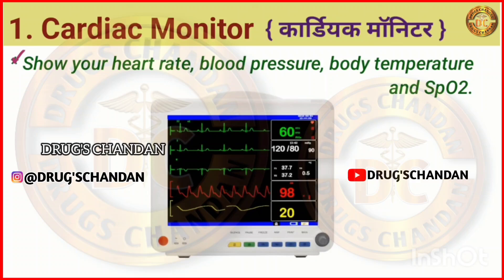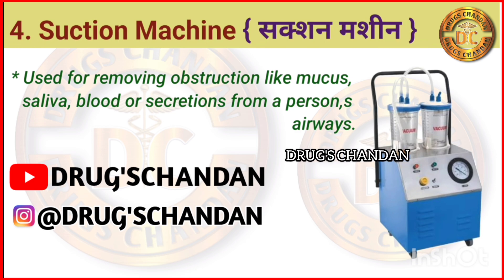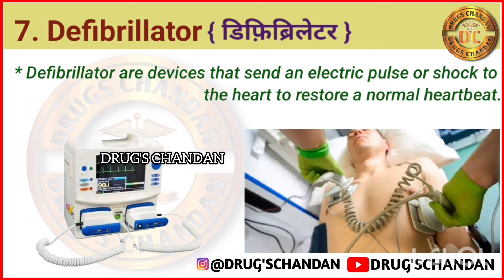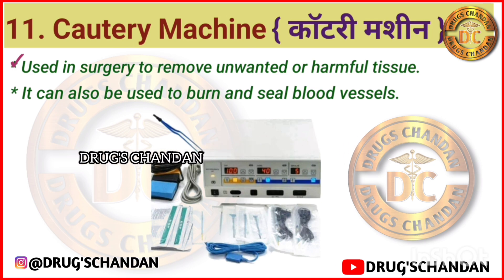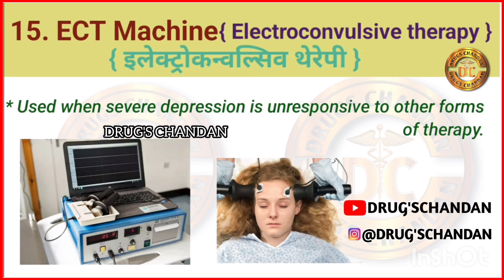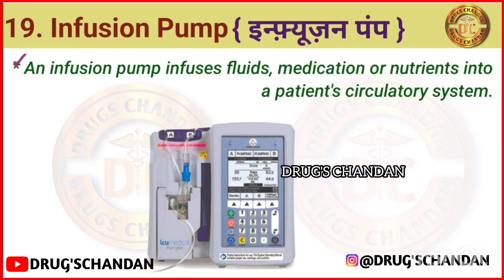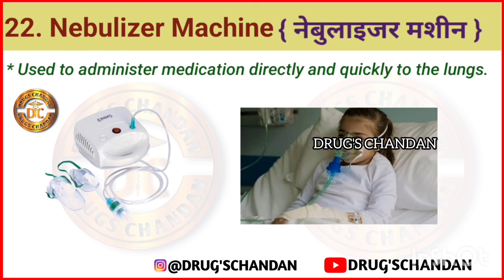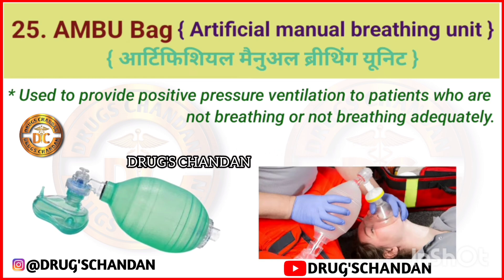Operation Instruments Name Use | Medical | Hospital Knowledge | Hospital Department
𝐀𝐁𝐎𝐔𝐓 𝐎𝐔𝐑 𝐂𝐇𝐀𝐍𝐍𝐄𝐋:- 𝗪𝗘𝗟𝗖𝗢𝗠𝗘 𝗠𝗘𝗗𝗜𝗖𝗔𝗟 𝗔𝗡𝗗 𝗛𝗘𝗔𝗟𝗧𝗛𝗖𝗔𝗥𝗘 𝗛𝗜𝗡𝗗𝗜 𝗔𝗡𝗗 𝗘𝗡𝗚𝗟𝗜𝗦𝗛 𝗜𝗡𝗙𝗢𝗥𝗠𝗔𝗧𝗜𝗢𝗡 𝗜𝗦 𝗣𝗥𝗢𝗩𝗜𝗗𝗘𝗗

महत्वपूर्ण:- चिकित्सा और स्वास्थ्य देखभाल हिंदी और इंग्लिश मै जानकारी दिया जाता है

𝗡𝗢𝗧𝗘 :- हमारे चैनल 𝗗𝗥𝗨𝗚'𝗦 𝗖𝗛𝗔𝗡𝗗𝗔𝗡 के माध्यम से सिर्फ

👉 चिकित्सा और स्वास्थ्य देखभाल नॉलेज के लिए वीडियो बनाया जाता है। आप मेरे वीडियो को देखकर उस दवाई का सेवन खुद से बिल्कुल ना करें।
👉 दवाई का सेवन करने से पहले डॉक्टर से मिले फिर दवाई का सेवन करें। धन्यवाद।

👉ᴛʜʀᴏᴜɢʜ ᴏᴜʀ ᴄʜᴀɴɴᴇʟ 𝗗𝗥𝗨𝗚'𝗦 𝗖𝗛𝗔𝗡𝗗𝗔𝗡, ᴠɪᴅᴇᴏꜱ ᴀʀᴇ ᴍᴀᴅᴇ ᴏɴʟʏ ꜰᴏʀ 𝗠𝗘𝗗𝗜𝗖𝗔𝗟 𝗔𝗡𝗗 𝗛𝗘𝗔𝗟𝗧𝗛𝗖𝗔𝗥𝗘 ᴋɴᴏᴡʟᴇᴅɢᴇ. ᴅᴏ ɴᴏᴛ ᴄᴏɴꜱᴜᴍᴇ ᴛʜᴇ ᴍᴇᴅɪᴄɪɴᴇ ʏᴏᴜʀꜱᴇʟꜰ ᴀꜰᴛᴇʀ ᴡᴀᴛᴄʜɪɴɢ ᴍʏ ᴠɪᴅᴇᴏ.
👉ᴄᴏɴꜱᴜʟᴛ ᴀ ᴅᴏᴄᴛᴏʀ ʙᴇꜰᴏʀᴇ ᴄᴏɴꜱᴜᴍɪɴɢ ᴛʜᴇ ᴍᴇᴅɪᴄɪɴᴇ ᴀɴᴅ ᴛʜᴇɴ ᴄᴏɴꜱᴜᴍᴇ ᴛʜᴇ ᴍᴇᴅɪᴄɪɴᴇ. ᴛʜᴀɴᴋ ʏᴏᴜ.

𝗠𝗬 𝗦𝗘𝗟𝗙 𝗗𝗥𝘅 𝗖𝗛𝗔𝗡𝗗𝗔𝗡 𝗞𝗨𝗠𝗔𝗥

Operation Instruments | Medical Knowledge | Hospital Knowledge | Medical | Hospital Department
Hospital Related Full From | Medical Knowledge | Hospital Knowledge | Medical | Hospital Department
OT Equipments Name & Uses # Operation Theatre Equipment & Machines

Hospital full form
Hospital department
Medical Knowledge
Hospital knowledge
Medical students

Topic = " OT Equipments Name  & Uses "
OT equipment in hospital in hindi
hospital Operation Theatre in hindi
emergency drugs in hospitals
emergency equipment in hospital
indian nursing lecturer
machines in OT hospital
operation theatre room
OT room in hospitals
OT Equipments Name and uses
operation theatre work station
operation theatre layout
OT equipment & machines
OT Equipments uses
OT Equipments Name
Hospital Related knowledge
Bhms
Bams
Nursing knowledge
Pharmacology
Dmlt
B pharmacy
Bmlt
D pharmacy
Nursing staff
What are the basic medical knowledge?
Doctor ka parcha kese padhe
Doctor parched par Kya likhte hai
Biology
Doctor parched par Kya likhte haiBiology
Doctor knowledge
Biology
Akash sir
Surgical Instruments
Surgical Instruments
Rx
Ccu, Rx
Ccu
Picu
Ipd
Icu
Opd
Emergency drugs
Emergency injection
Medical Instrument
Medical Knowledge
Nursing
Doctor
Hospital full form
Hospital Related knowledge